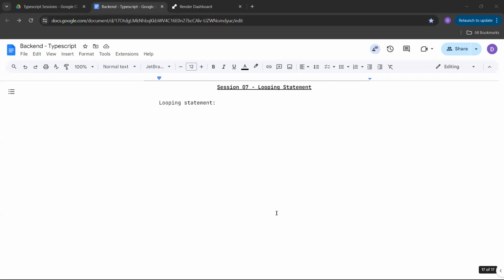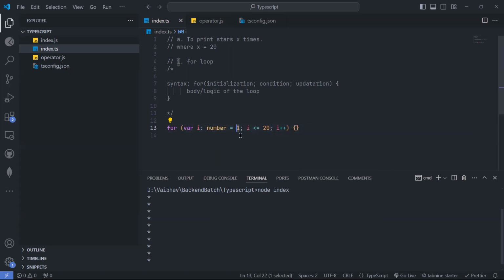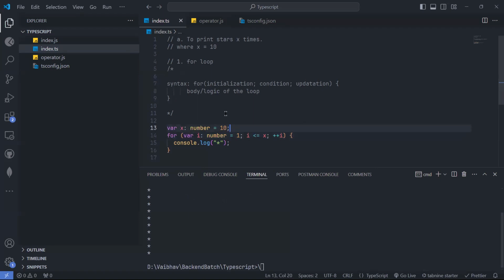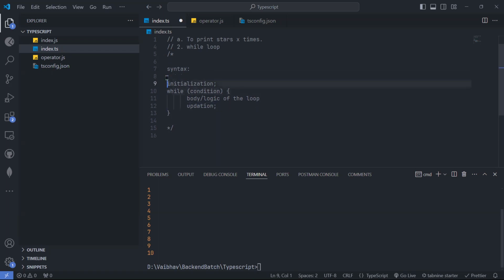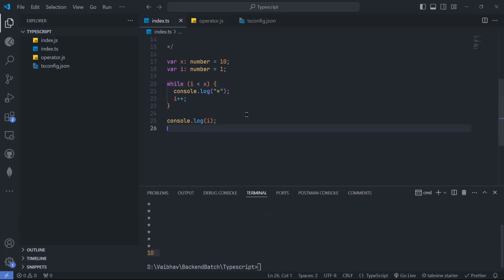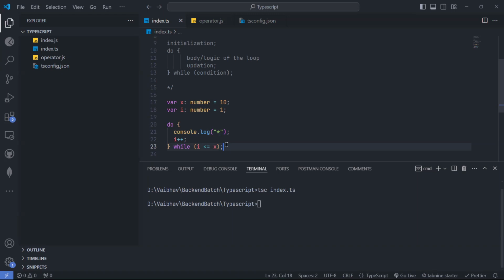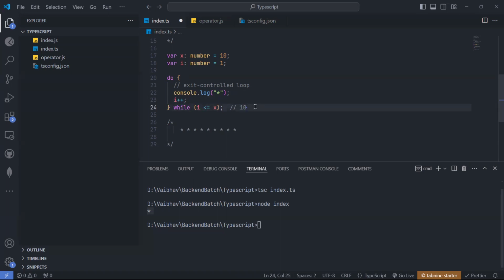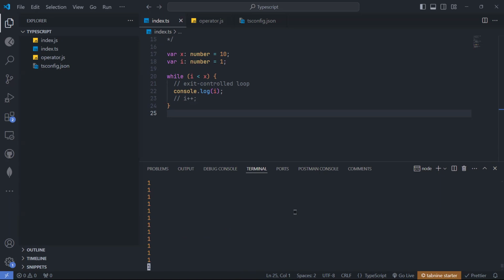07 - Looping Statements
💡 About Aapla Institute :

Aapla Institute is a premier training institute located across India, specializing in IT training. Our courses are designed and delivered by seasoned professionals who are actively working in the industry. We focus on web and mobile development, utilizing cutting-edge technologies such as React.js, Express.js, Node.js, MySQL, MongoDB, and other tools to empower our students to build stylish UIs and robust applications. Our trainers bring real-world expertise and practical insights to the classroom, ensuring that students gain hands-on experience and industry-relevant skills to excel in their careers.

  🎈 Live Coding
  🎈 Real-time Environment
  🎈 Class Notes